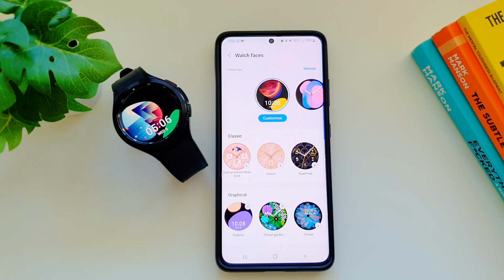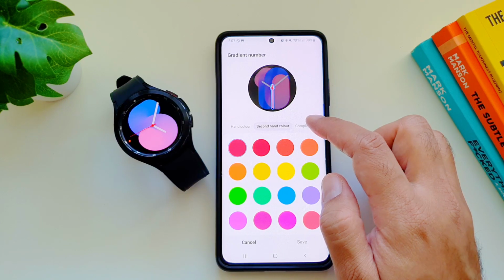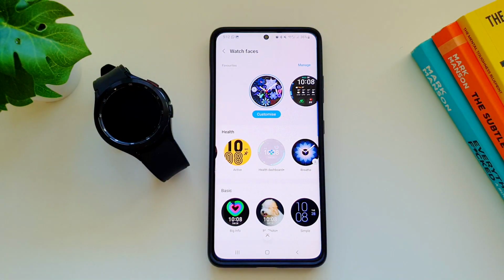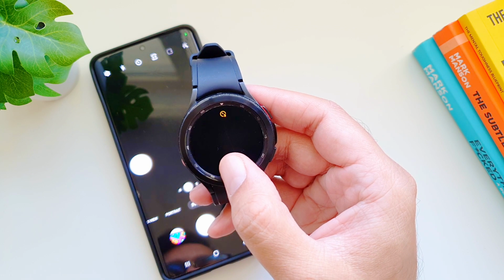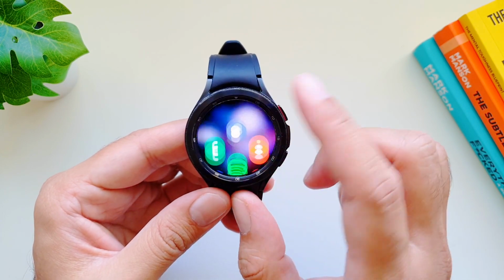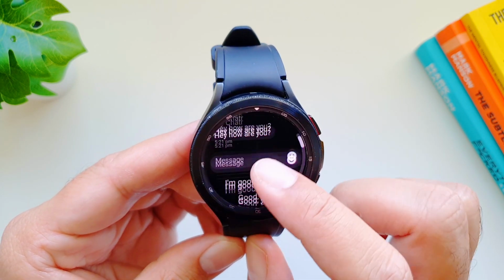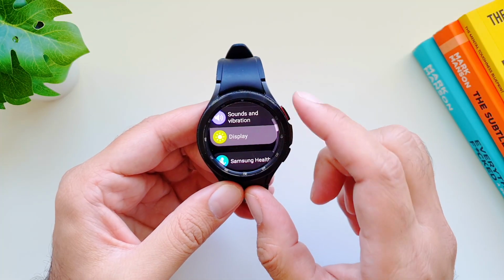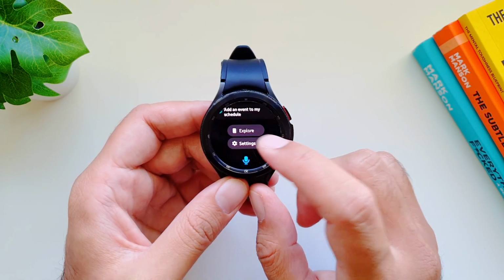Galaxy Watch 4 Update: 10 NEW Features!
New Galaxy Watch 4 and Galaxy Watch 4 Classic update. Here are 10 new features!

Samsung Galaxy Watch 5 Pro Accessories:

Spigen Liquid Air Armor:

Spigen Rugged Armor Pro:

Caseology Vault Compatible:

Ringke Slim:

Spigen Tempered Glass Screen Protector:

Samsung Galaxy Watch 4 Accessories:

Spigen Rugged Galaxy Watch 4 Classic Case with Band 46mm:

Spigen Liquid Air Armor Galaxy Watch 4 Case 44mm: